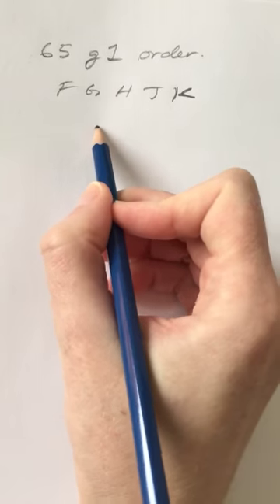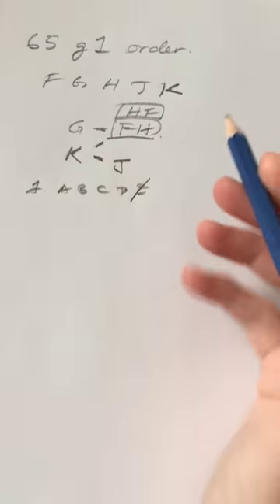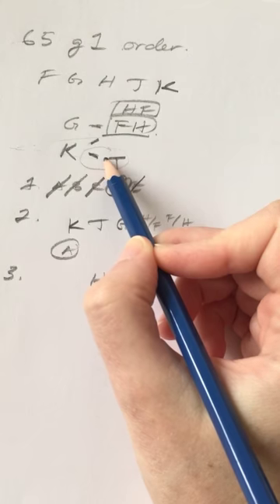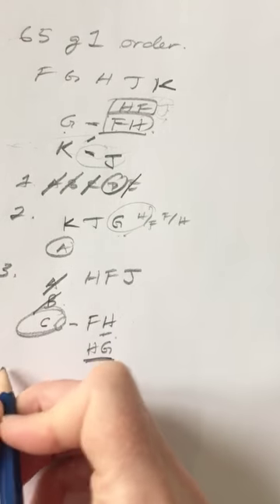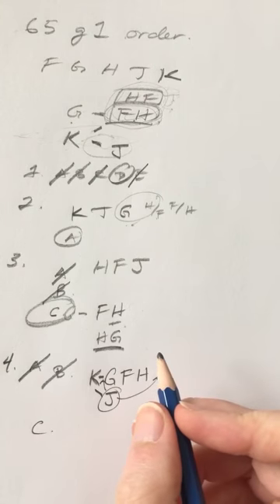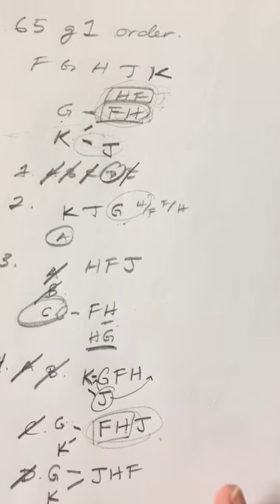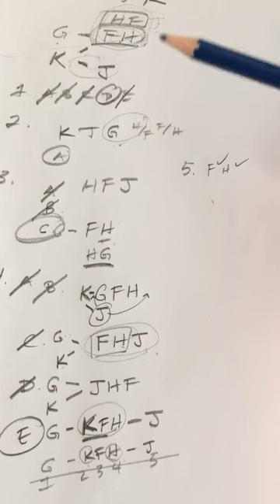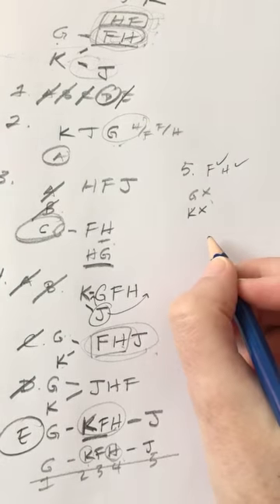LSAT PrepTest 65 game 1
In this video I demonstrate how to complete game 1 from LSAT PrepTest 65

Please feel free to send me any questions you have :)

Best,
Murielle